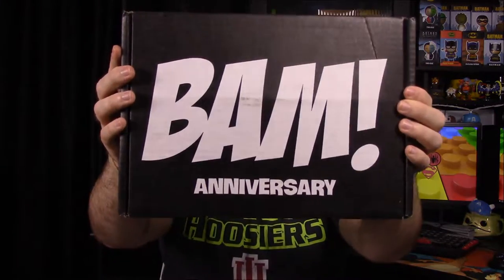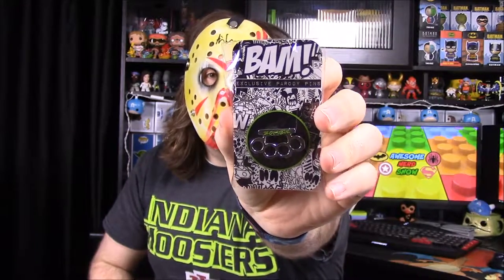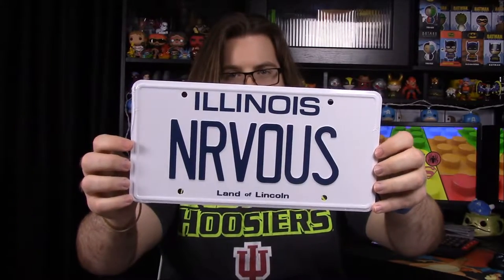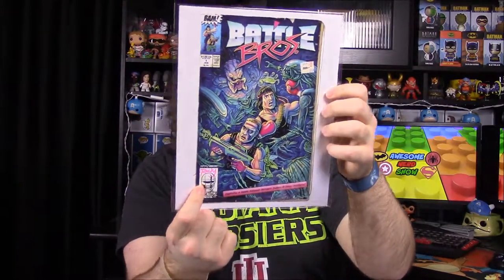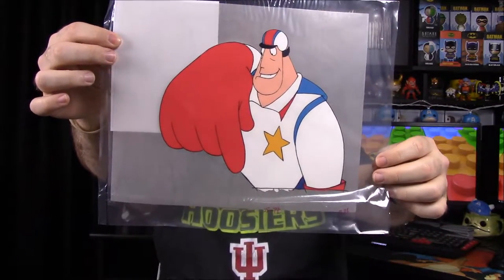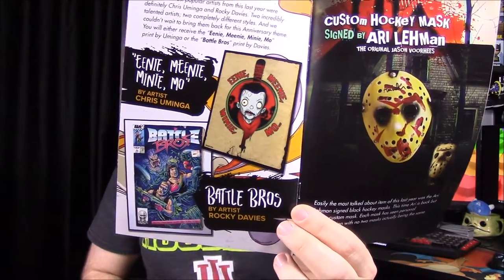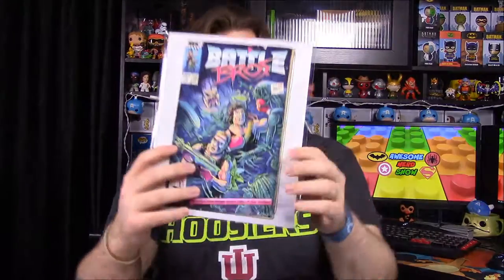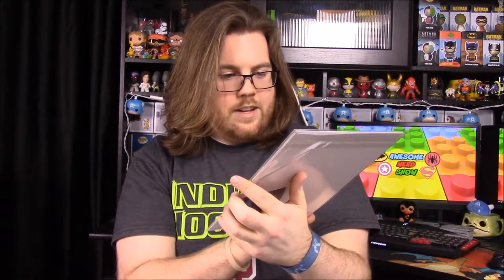The BAM! Box January 2017 - Anniversary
Unboxing the new BAM Box for the month of January with the theme of Anniversary, celebrating 1 year of the Bam Box and this box features items similar to items from boxes over the last year.